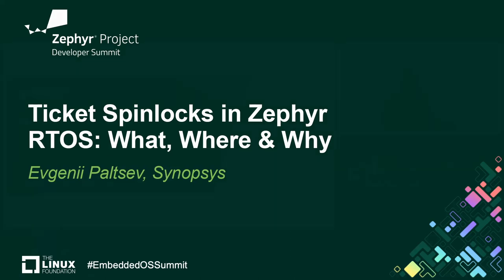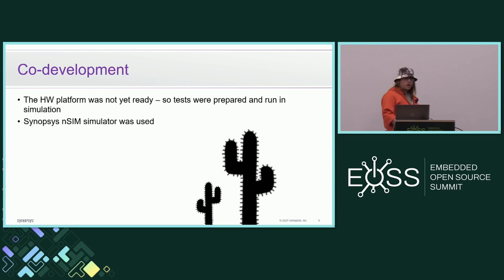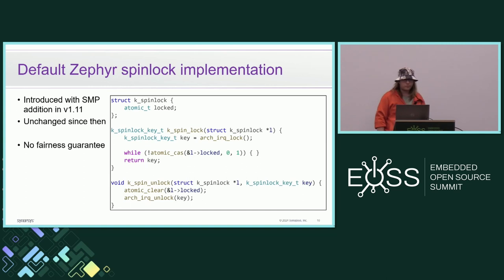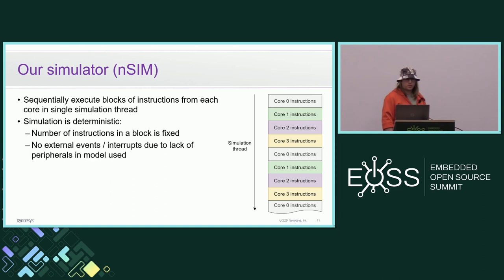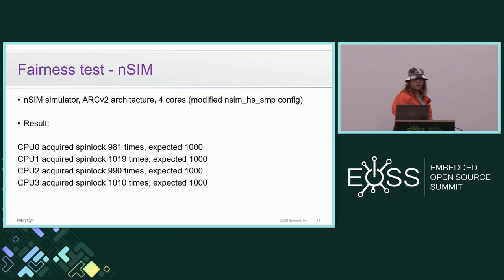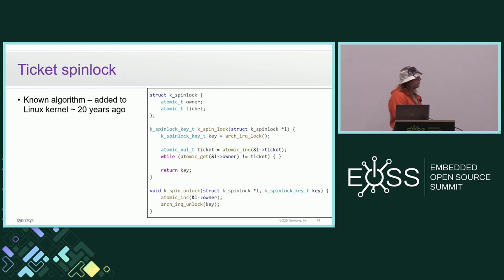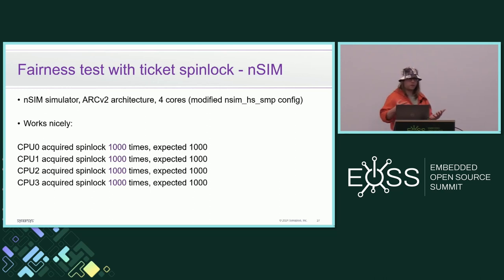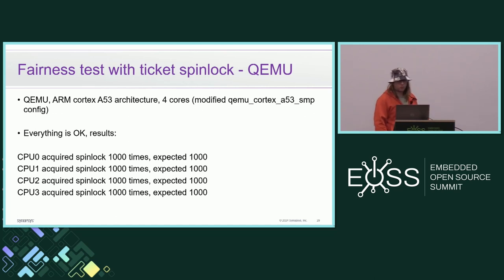Ticket Spinlocks in Zephyr RTOS: What, Where & Why - Evgenii Paltsev, Synopsys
Spinlocks are the foundation of most fast low-level synchronization primitives in modern operating systems, and Zephyr RTOS is no exception. Since inception of multicore Zephyr, it has used spinlocks, which were simple and reliable, and everyone was happy. However, with the increasing use of Zephyr on SMP systems, we began to see fundamental limitations of the existing spinlock implementation. To address this, we adopted what's being called "ticket spinlocks", following what was done in the Linux kernel 20 years ago. In this presentation, we'll explore the limitations of traditional spinlocks on SMP systems. We will discuss lock fairness and the consequences of a lack thereof. We'll also see how completely different root causes lead to similar issues on hardware and various simulator targets. Finally, we'll try to understand if the new spinlock implementation mitigates all possible problems or if it may potentially introduce new ones.